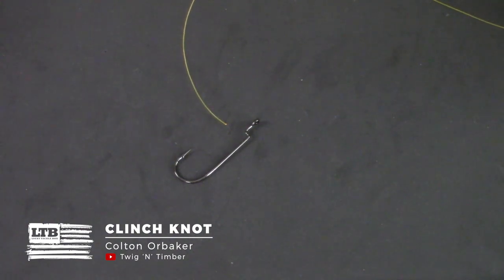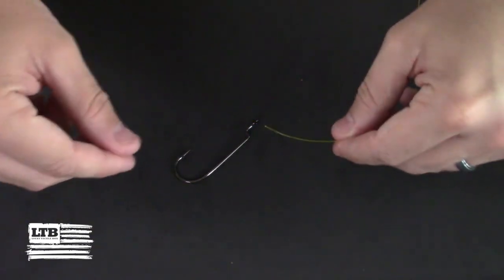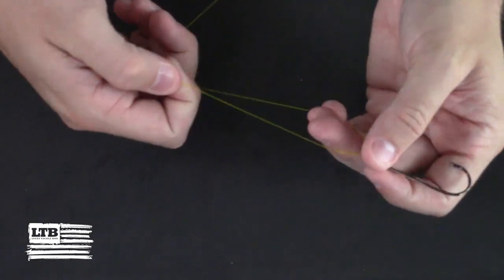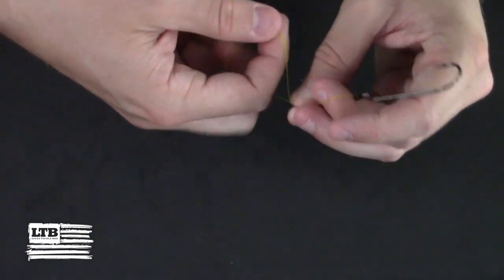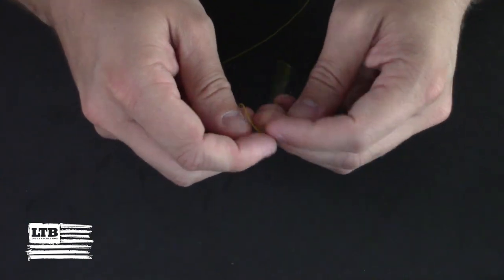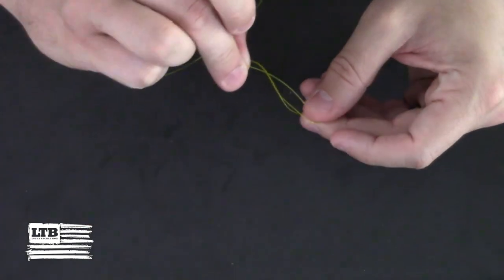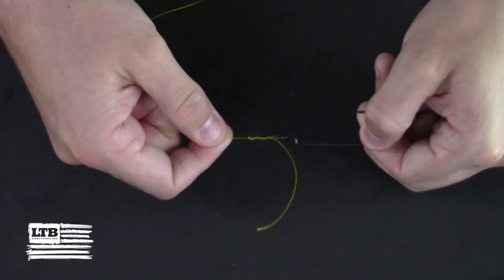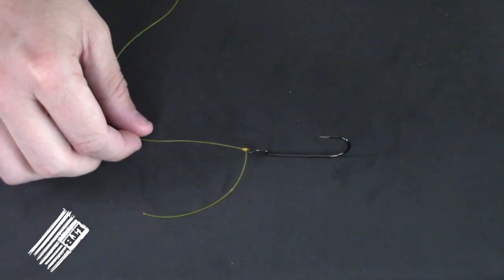How To Tie A Clinch Knot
The Clinch Knot is one of the most common used for fishing. In this video Colton shows how to tie the knot.